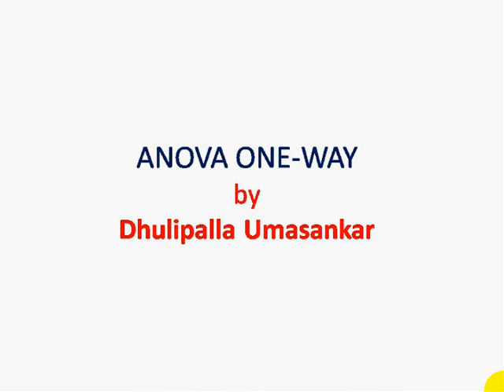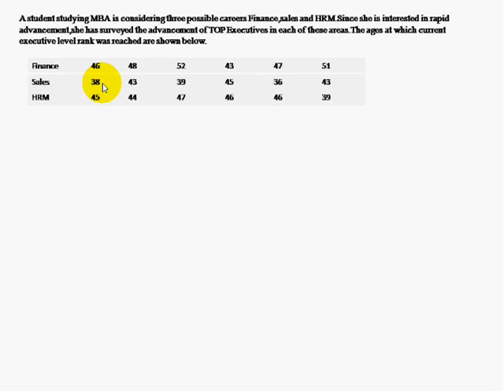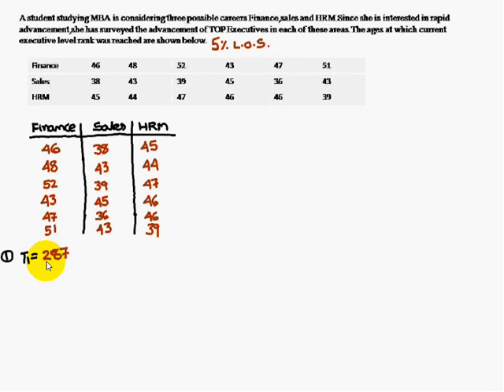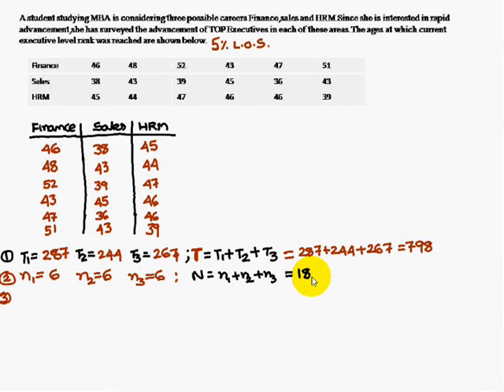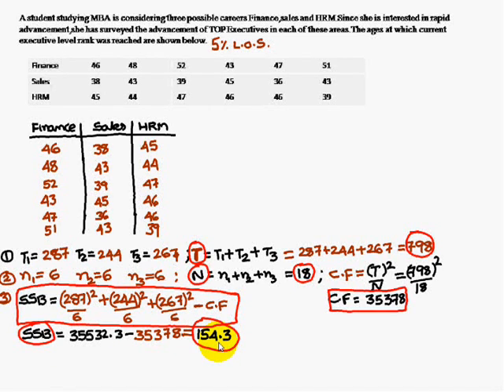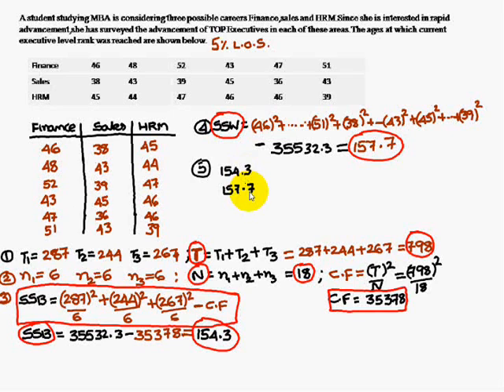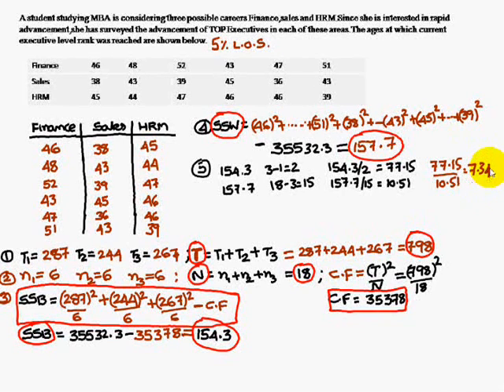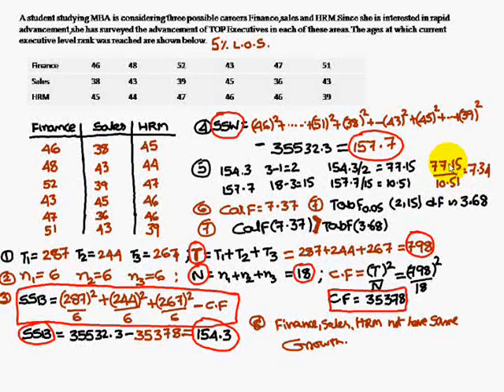ANOVA-ONE WAY problem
This video gives you a Good idea of solving ANOVA-ONE WAYProblem.